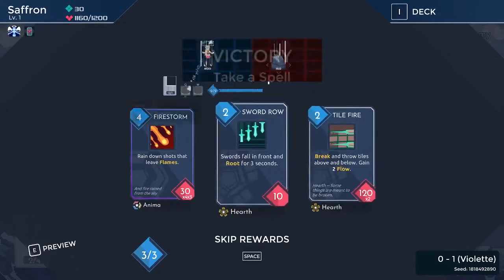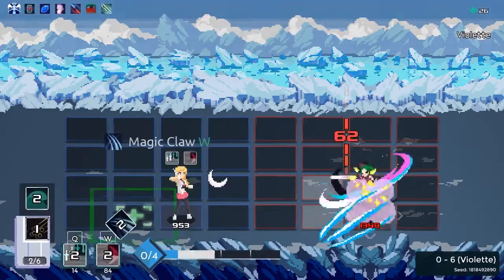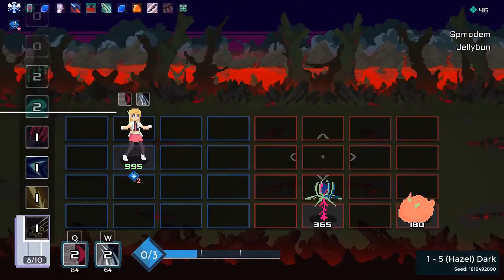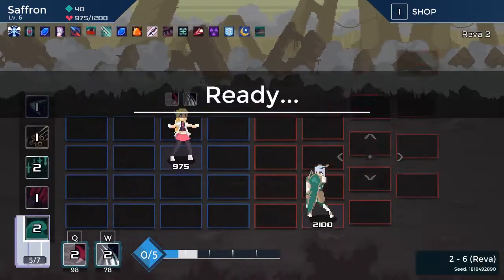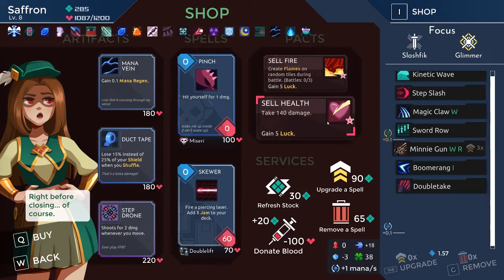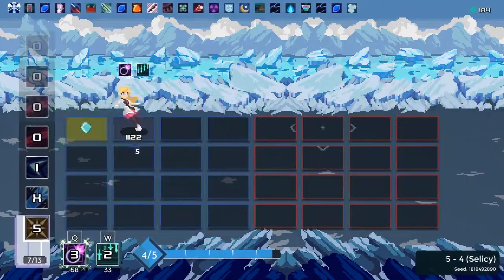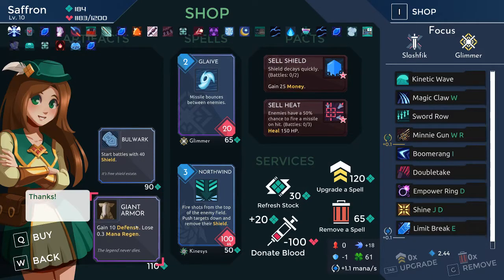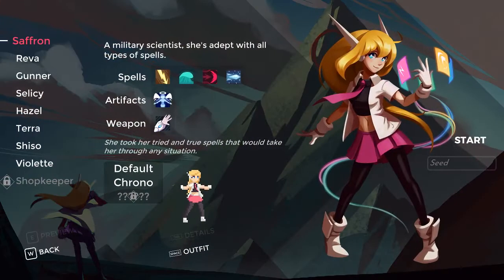Simply Spell Power - Let's Play: One Step from Eden (Ep. 1)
Gonna upload a series about a cool new game called One Step from Eden. Today's episode is the first and includes a very powerful spell power run. Hope you enjoy!

One Step from Eden is a card-based, grid-based action roguelite that is actually quite difficult! With a large variety of cards, characters, and paths in the game, it has a lot of content to unlock and play.